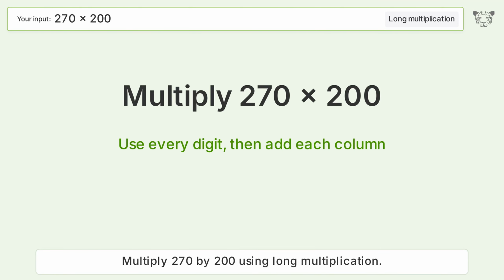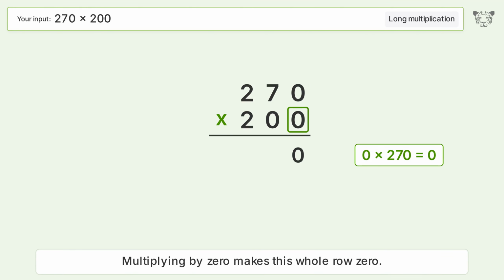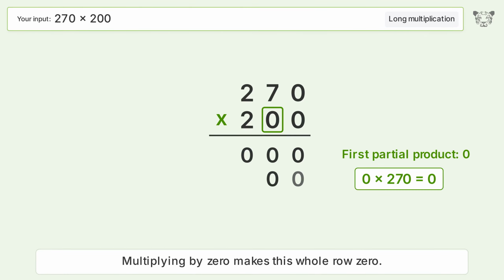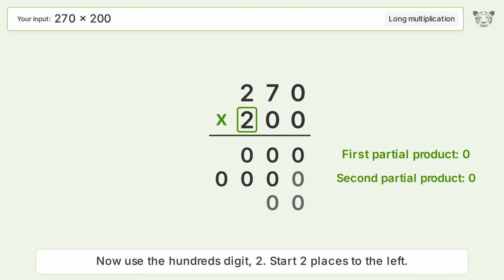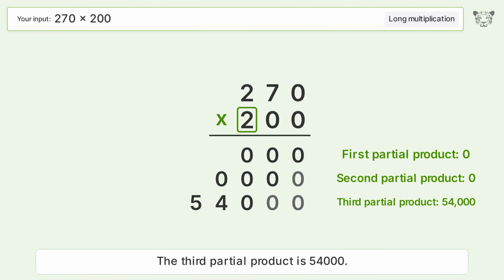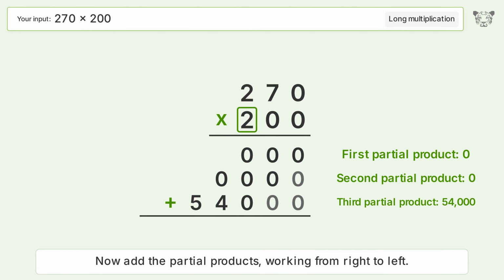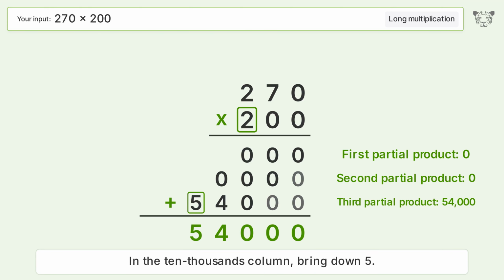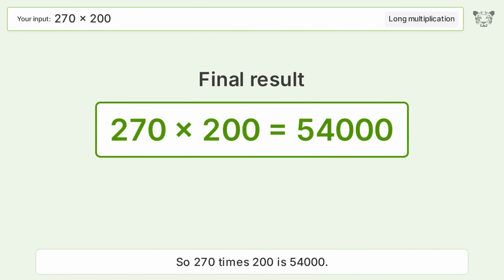270 x 200 Long Multiplication - Step-by-Step